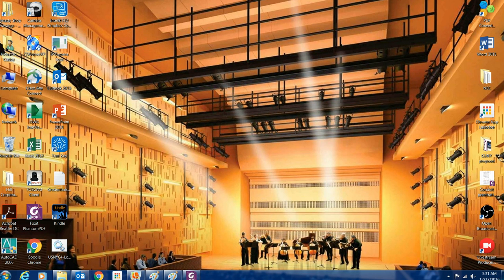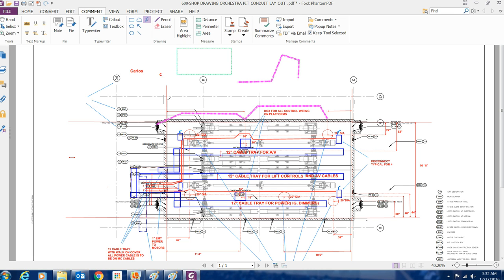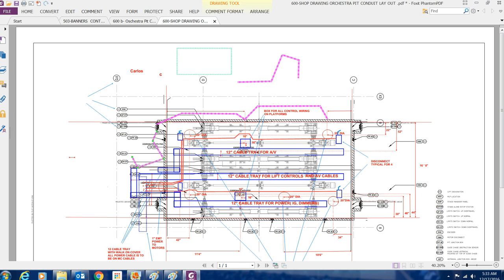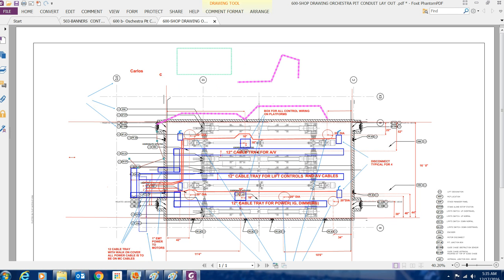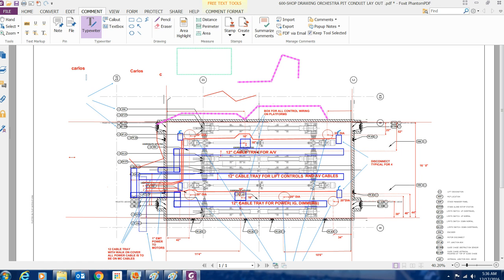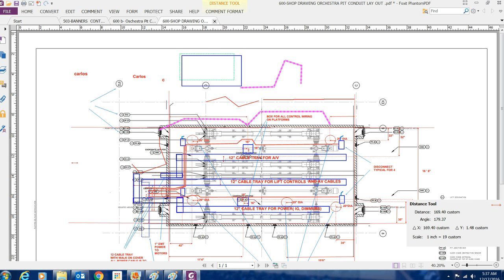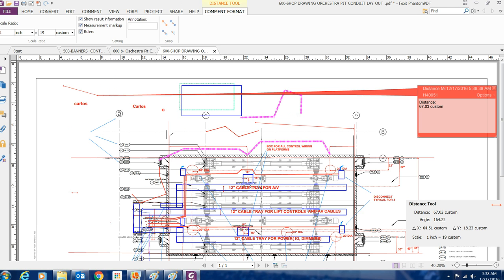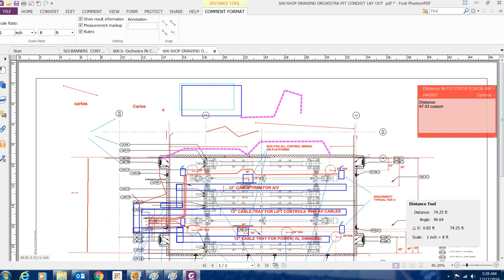How to use Foxit pdf writer on contract drawings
Quick guide on how to use "Foxit" pdf writer on contract drawings